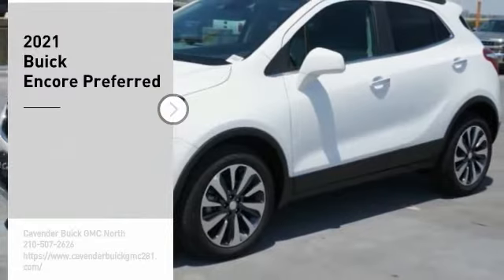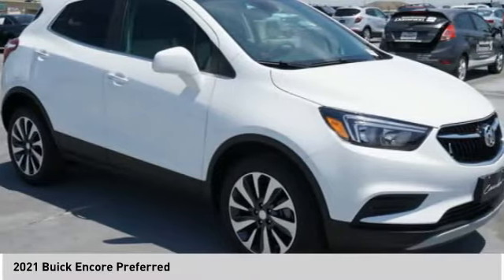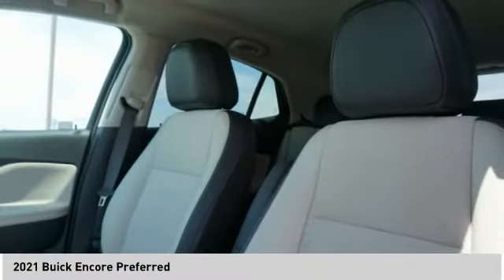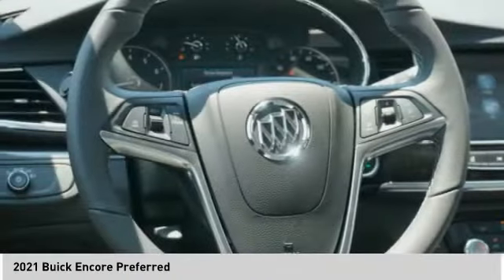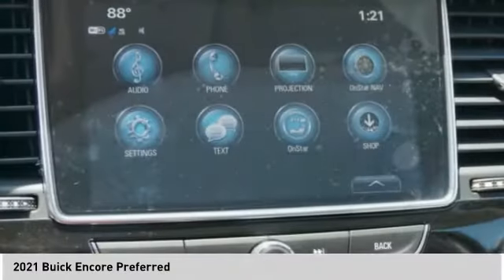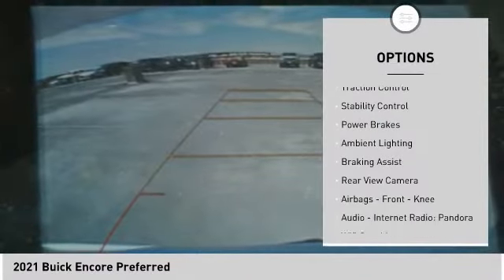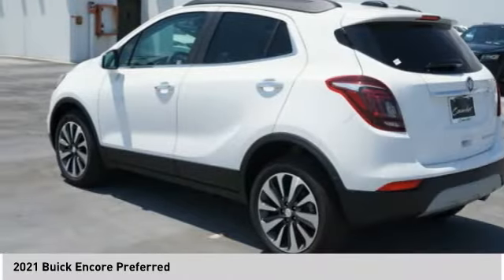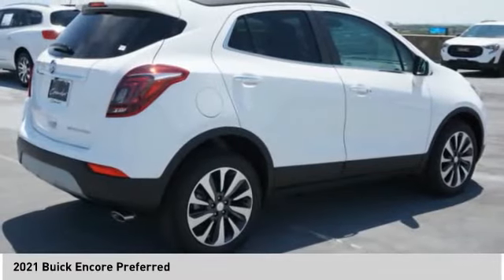2021 Buick Encore 21B63266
2021 Buick Encore Preferred

Recent Arrival! Summit White 2021 Buick Encore Preferred FWD 6-Speed Automatic Electronic with Overdrive 1.0L I4 SMPI Turbocharged DOHC 16V LEV3-ULEV70 138hp  25/30 City/Highway MPG